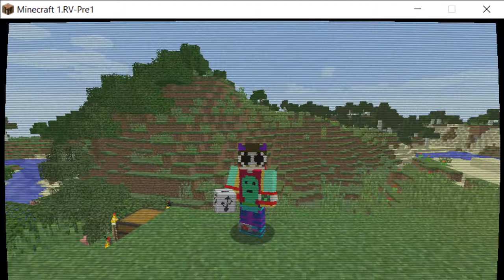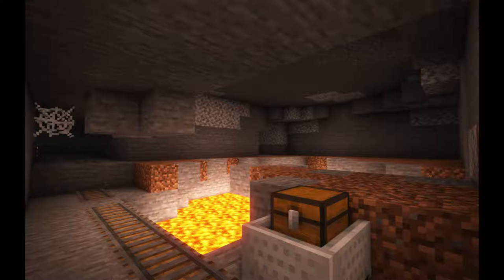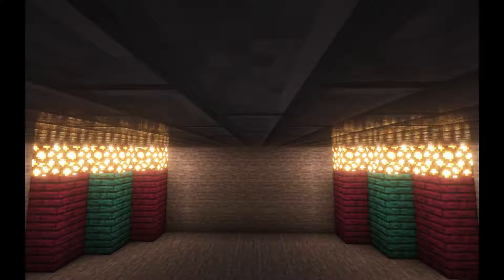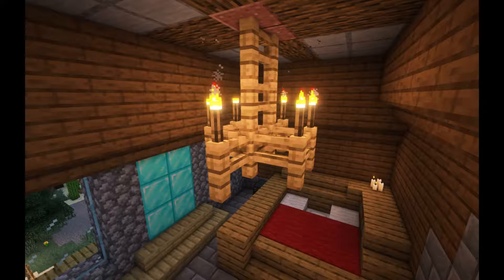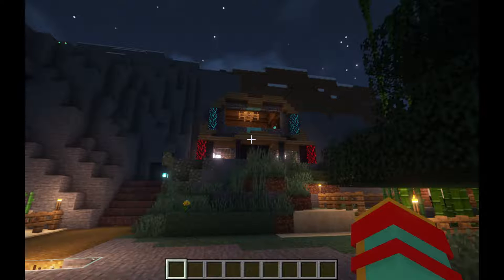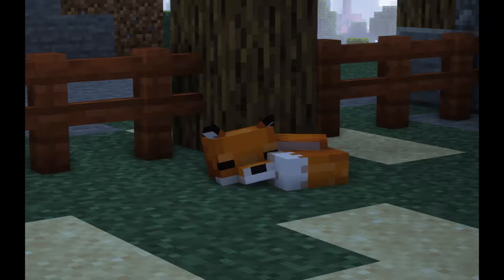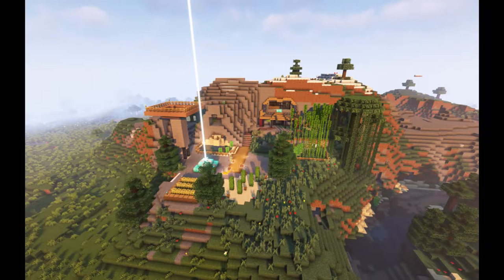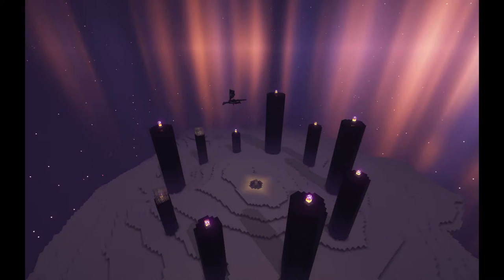Random Screenshots 13